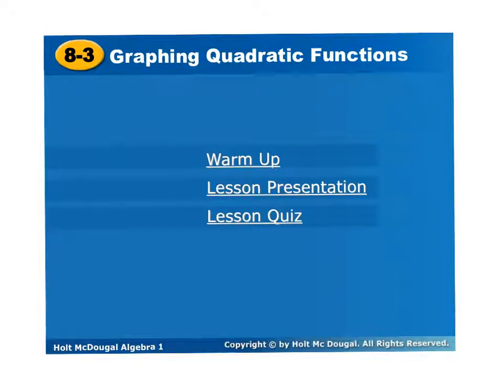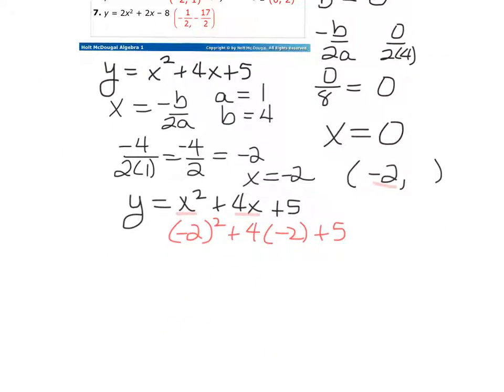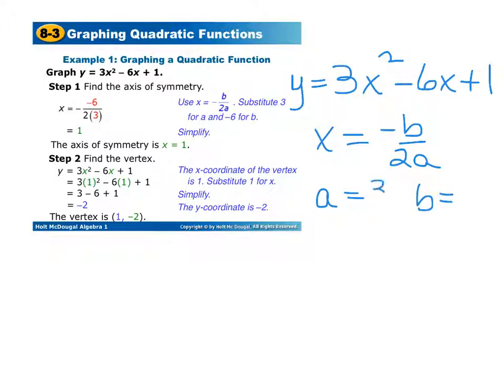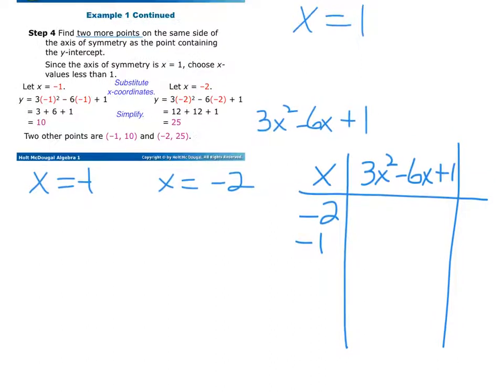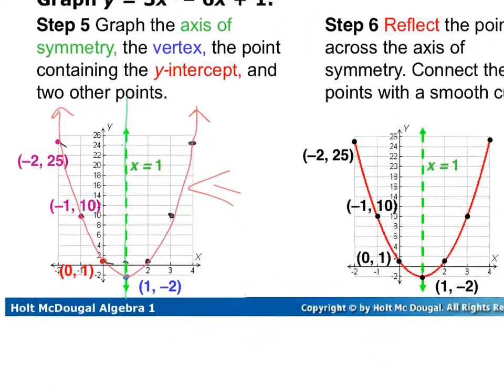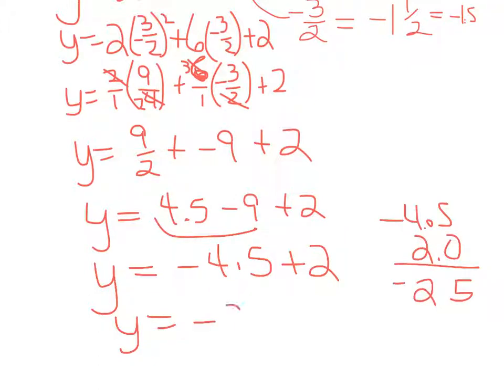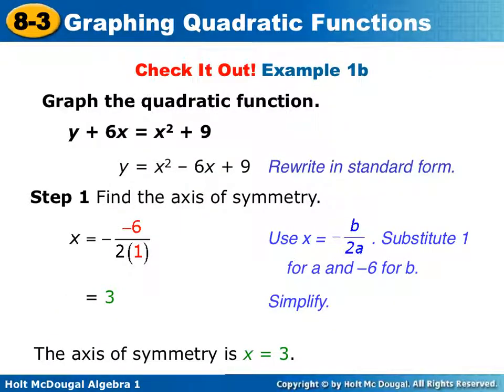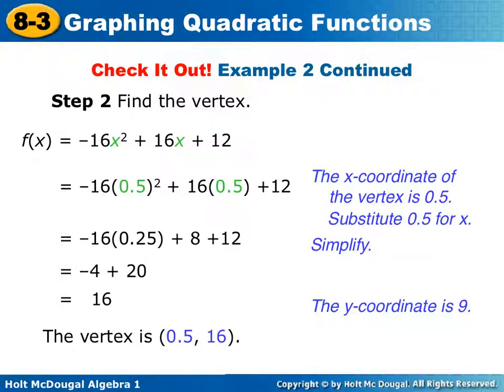5.4.18 Algebra 1 Lesson 8-3 Graphing Quadratic Functions